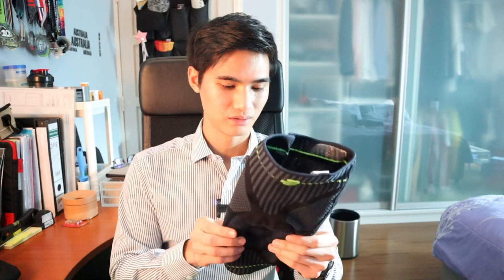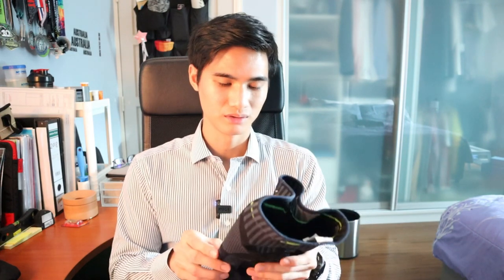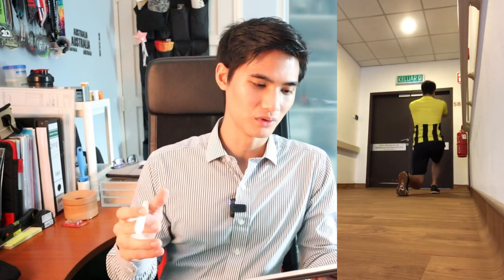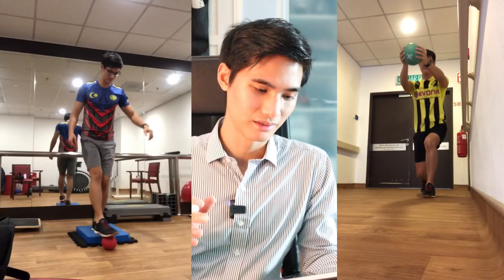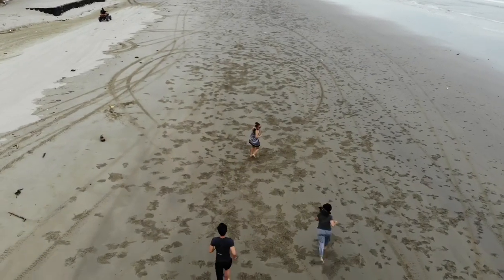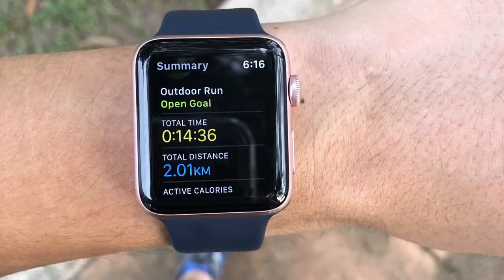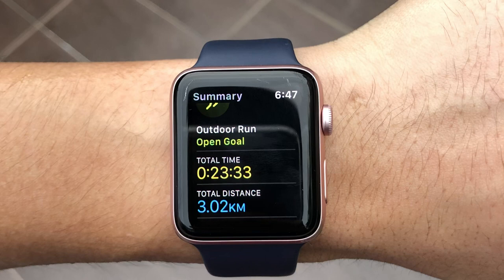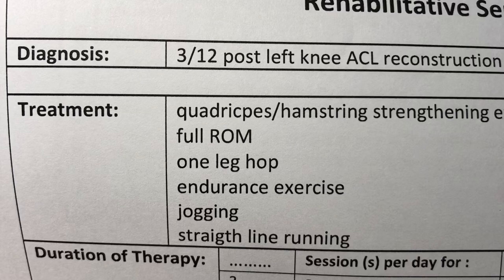Vlog 35 - Knee Recovery #4 | Outdoor running with Bauerfeind! (June 2019)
4 months post recovery and I’m feeling great. Especially since I started running outdoors! Slowly I went from 1KM to 2KM and finally mr favourite 3KM! I used to run 3KM a couple times a week. Nothings beats the feeling of doing for a run around 5PM, sweating, showering and feeling fresh to tackle the the night!

Get the knee support below:
1. Amazon

Cameras
1. Sony a7S iii
2. Sony ZV-E10
3. Sony a6400

Lenses
1. Sony PZ 16-35mm F/4 G
2. Tamron 17-28mm F/2.8
3. Samyang 12MM F/2
4. Sigma 16MM F/1.4

2. Rode VideoMic NTG
3. Rode Wireless Go
4. Rode Lavalier Go

Drone
1. DJI Mavic Mini 3 Pro

Accessories
1. DJI RSC2 Gimbal
2. Hohem Travel Tripod
3. Peak Design Tripod

Lighting
1. Aputure 100D
2. Aputure Light Dome SE
3. Aputure MC